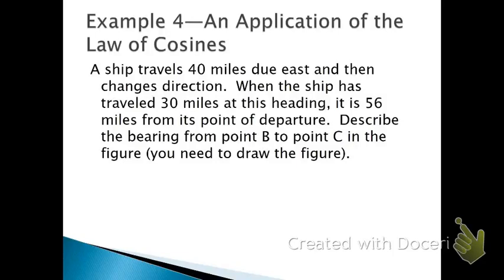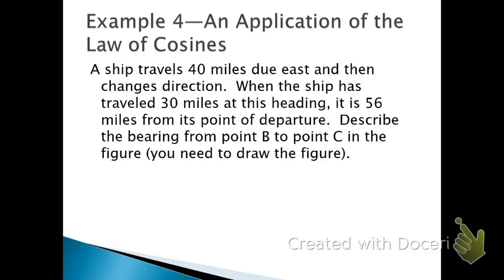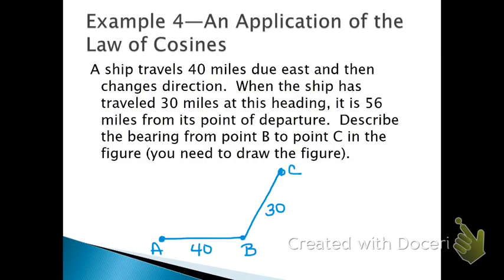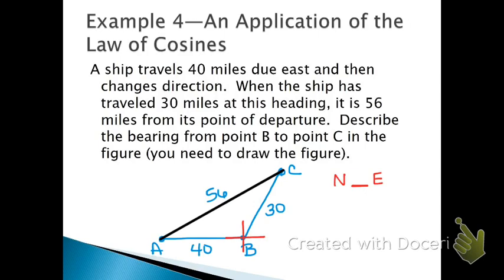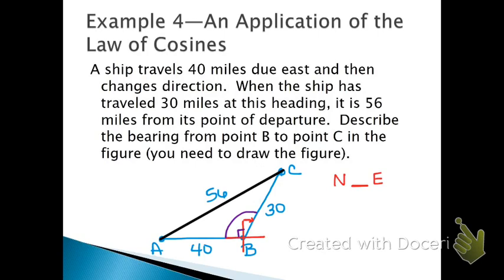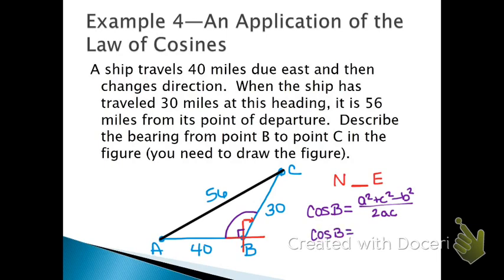6.2 Example 4